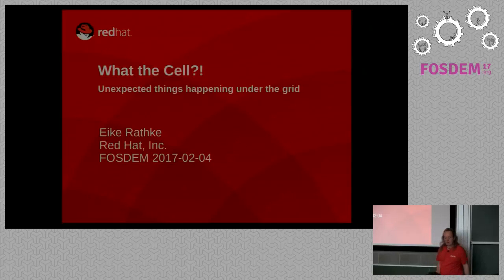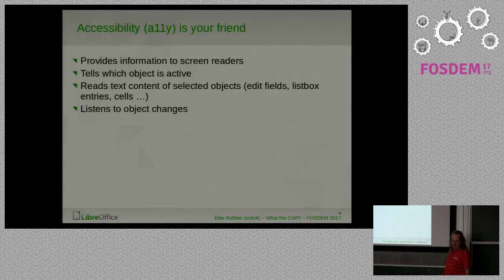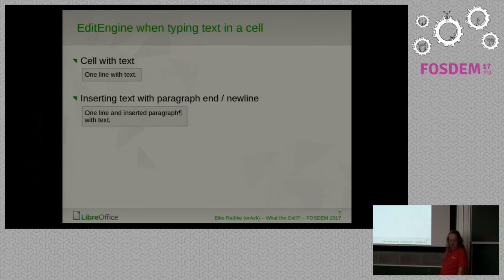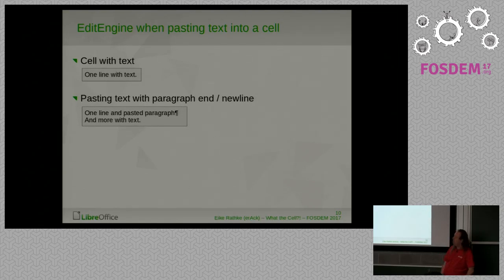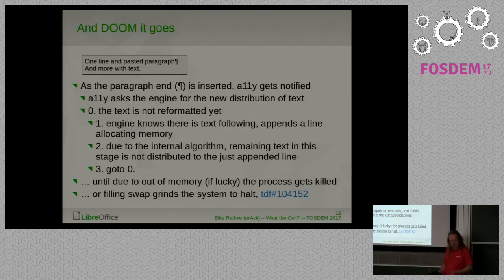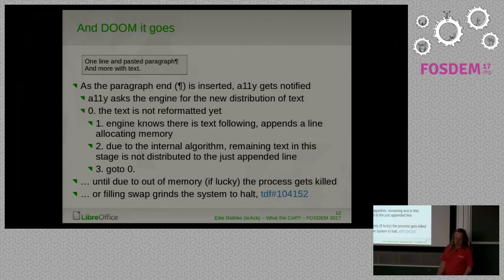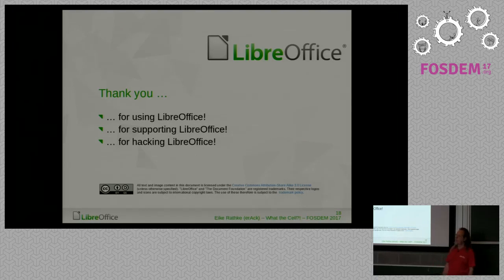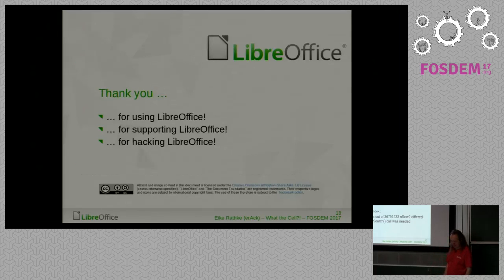FOSDEM 2017: What the Cell?! Unexpected things happening under the grid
A presentation from the Open Document Editors devroom at FOSDEM 2017. Presenter: Eike Rathke